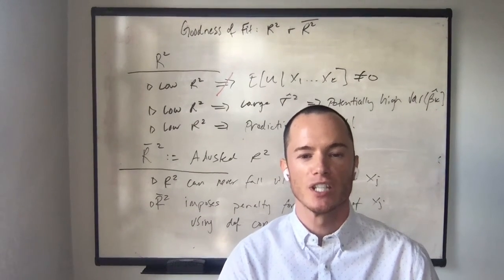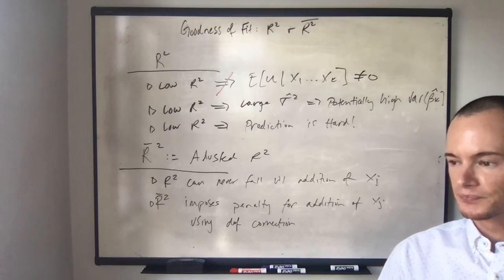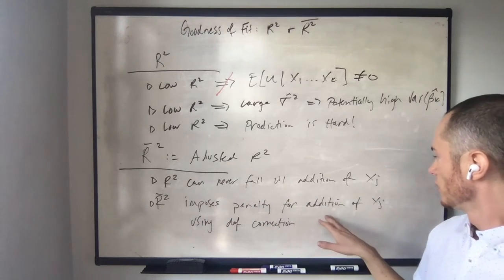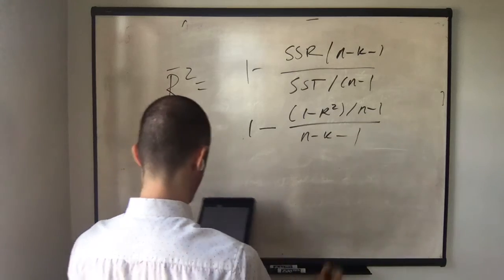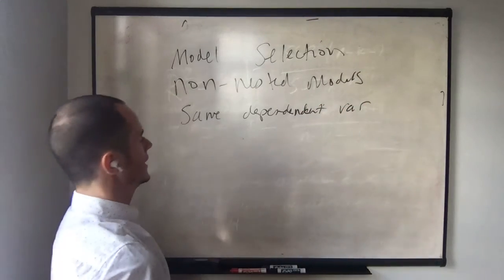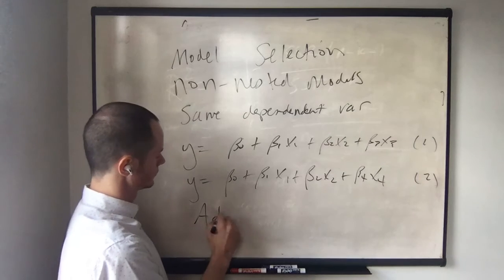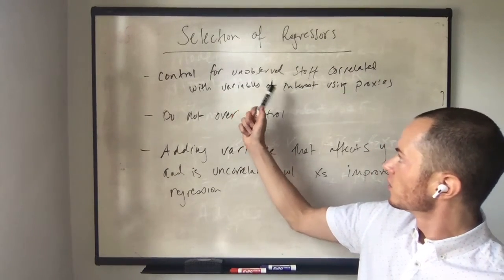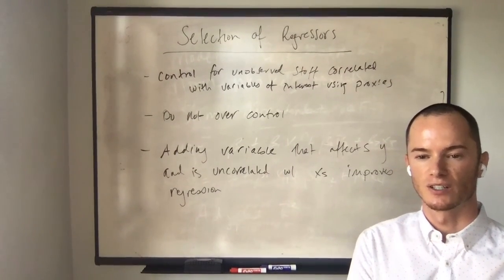Linear Econometrics: Goodness of Fit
We discuss R-squared, adjusted R-squared, and applications